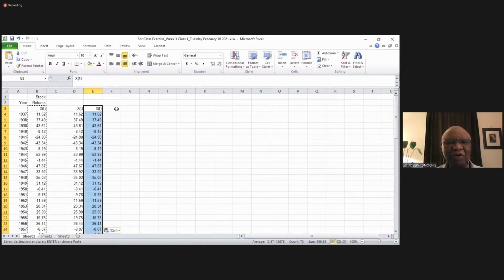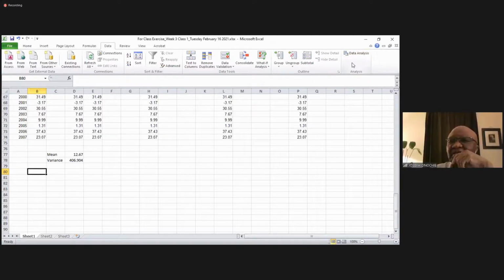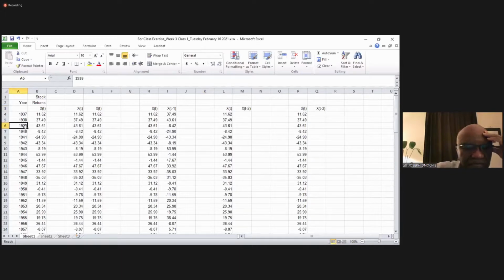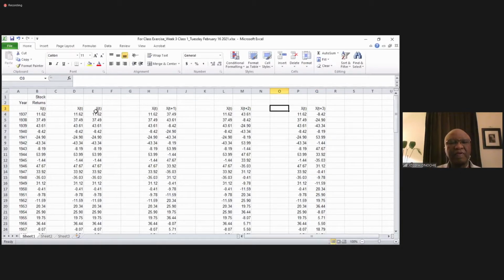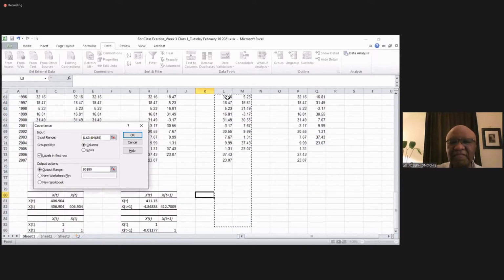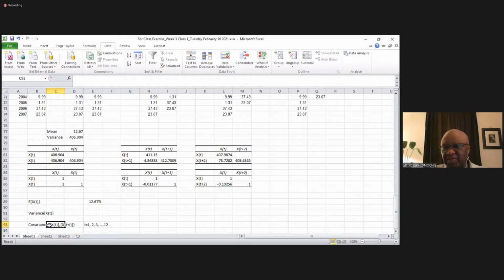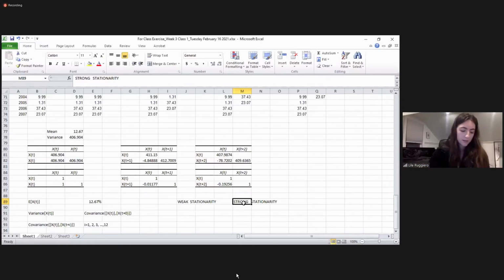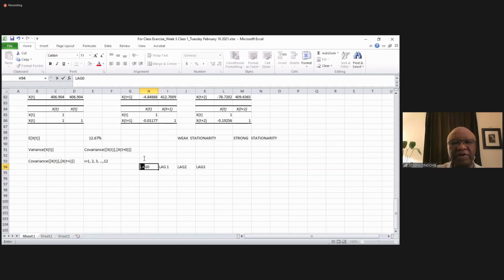ECO 4051 - Econometerics, Stationary, Autocorrelation, Financial Numbers, Risk Management -Lec 4